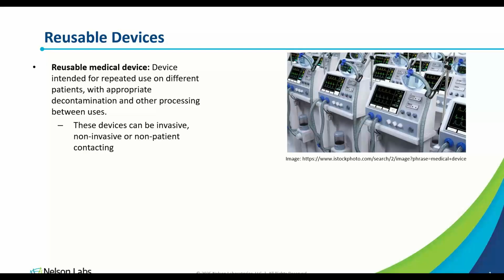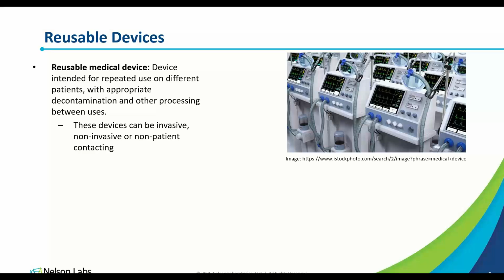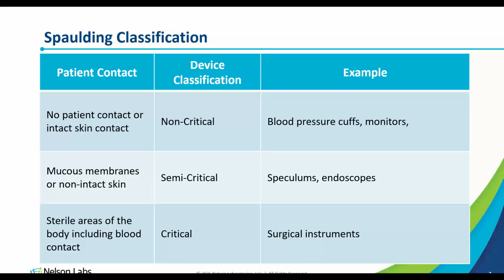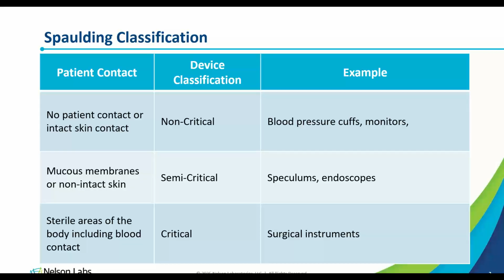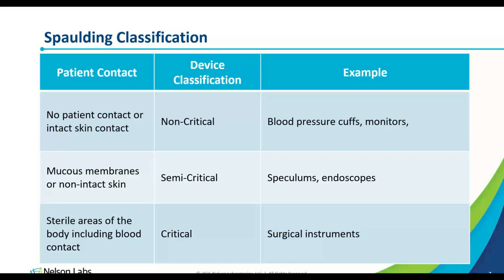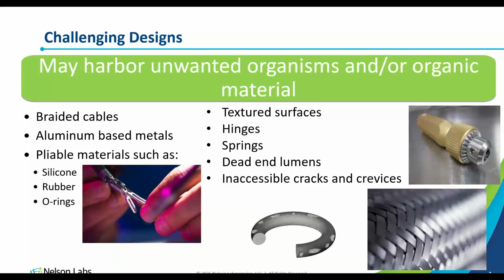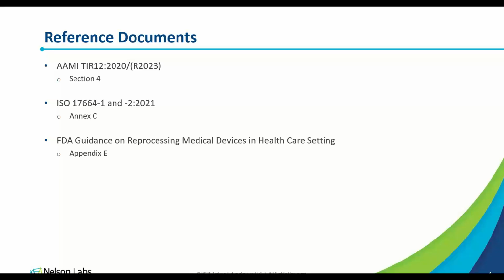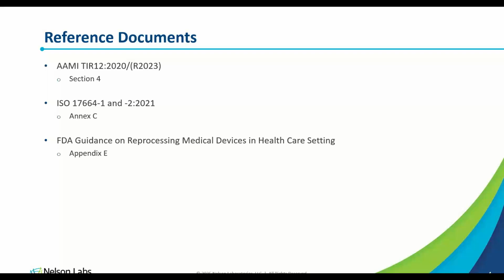Reprocessing Considerations during Design Development for Reusable Medical Devices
Reusable medical devices are medical devices intended for repeated use on patients. These devices range from simple, non-invasive types, such as monitors, to complex and invasive types such as. surgical instruments and endoscopes. As reusable medical devices must undergo appropriate reprocessing procedures (cleaning, disinfection, and/or sterilization) between uses, the complexity of a device plays a large role in successful reprocessing. As medical devices become more complex, with more challenging design features the reprocessing procedures become more challenging as well. The ability to effectively reprocess a reusable medical device starts during the design development for the device. While some design features are unavoidable, there are common design features to consider during the design phase that challenge the reprocessing procedures. During this Reprocessing Rethought, we will discuss common design features to consider during the device design development, and what challenges those may pose to successful reprocessing.